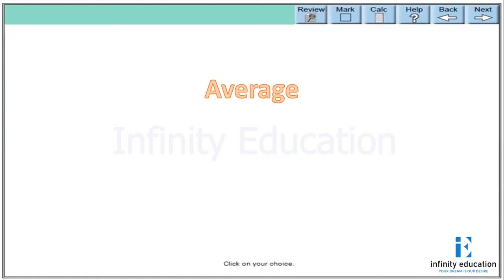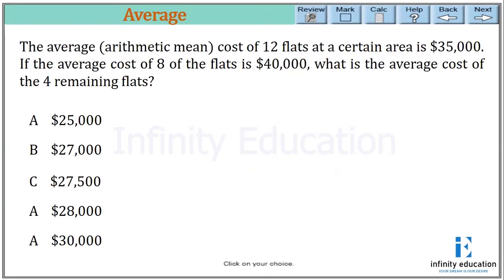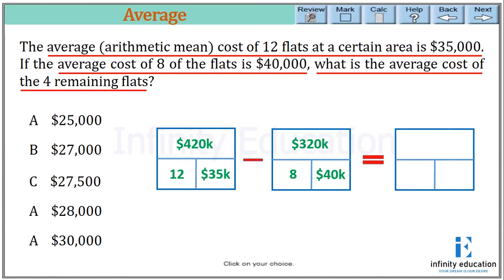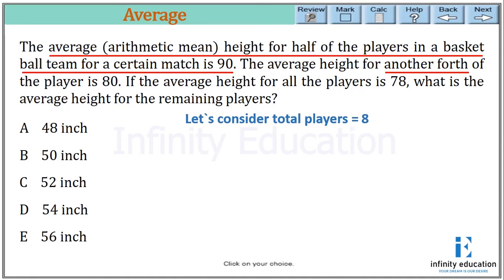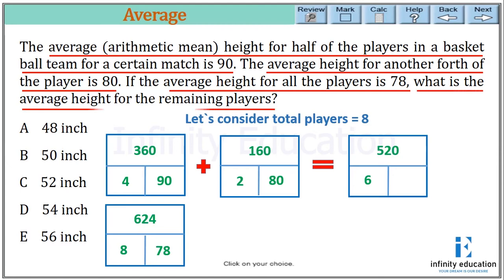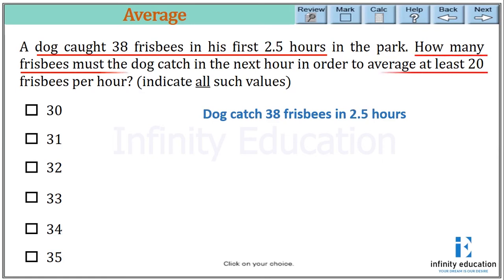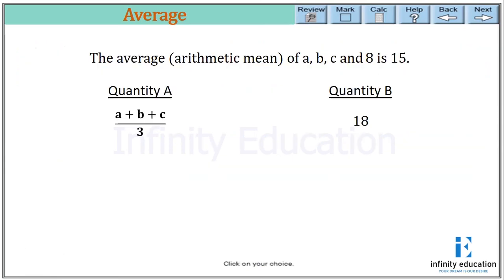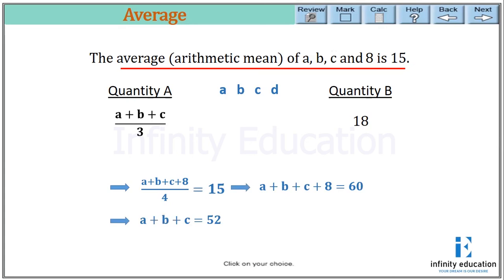GRE Lecture 12 Average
In this video you can learn about average.